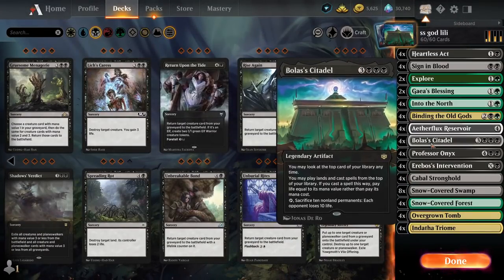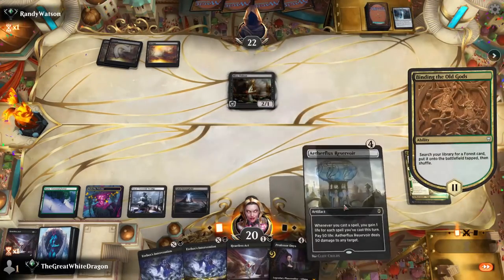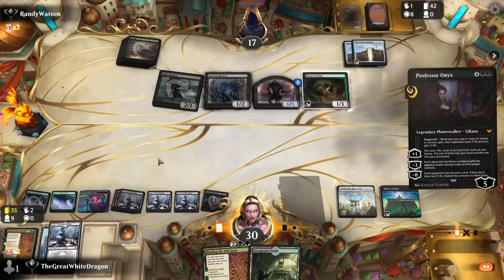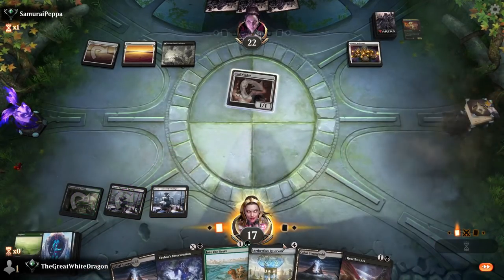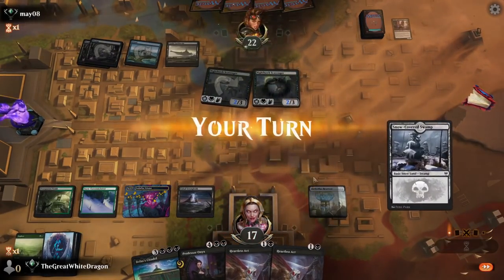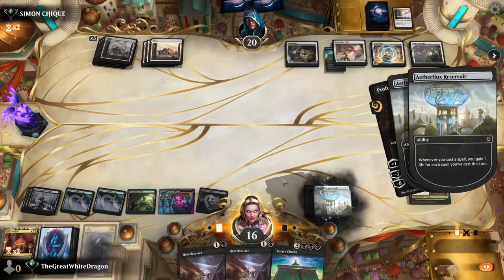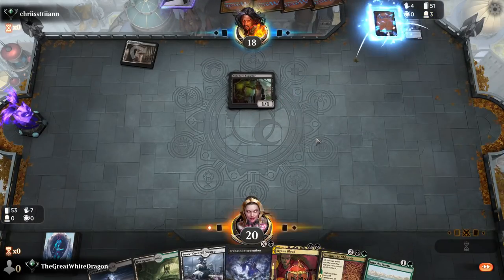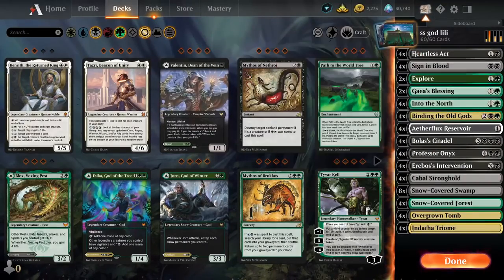Professor Onyx + Bolas's Citadel = AMAZING - MTG Arena Historic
the lili deck that everyone wanted and its amazng! best deck 2021